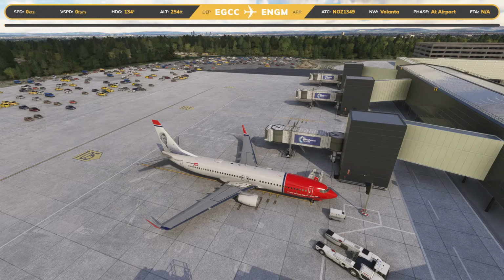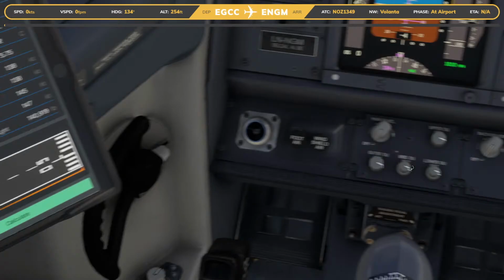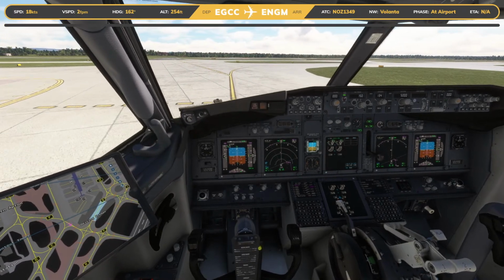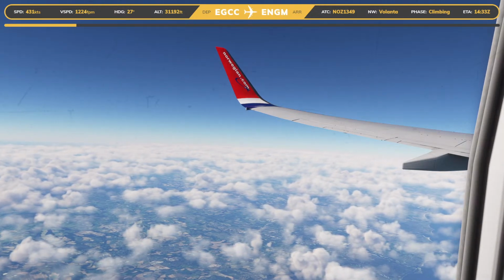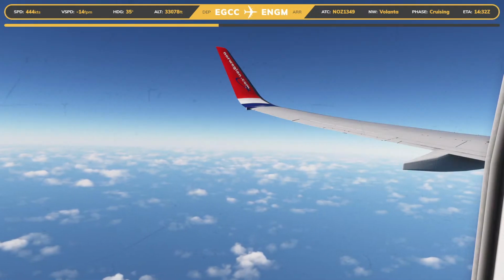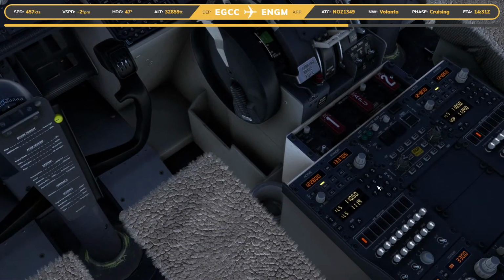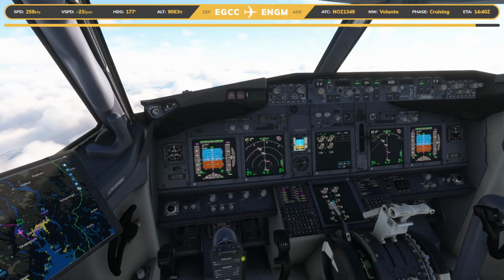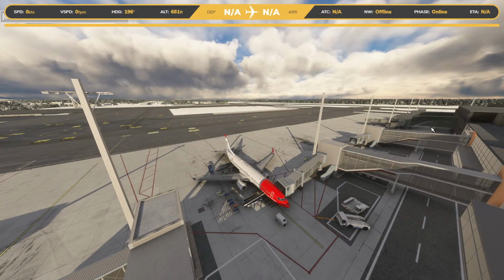[MSFS] Real Norwegian Shuttle OPS EGCC-ENGM VATSIM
todays scenery

PC SPECS

Intel(R) Core(TM) i5-9400F CPU @ 2.90GHz   2.90 GHz
RTX 3060
32GB RAM